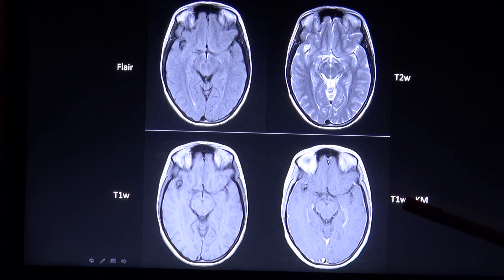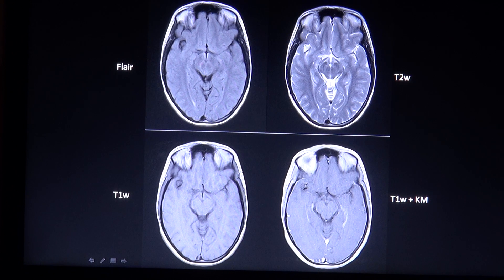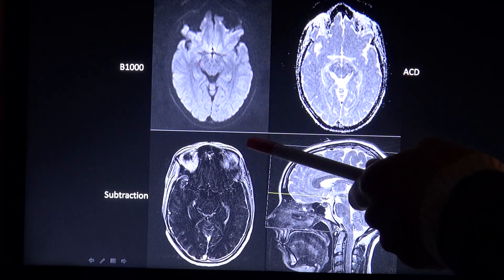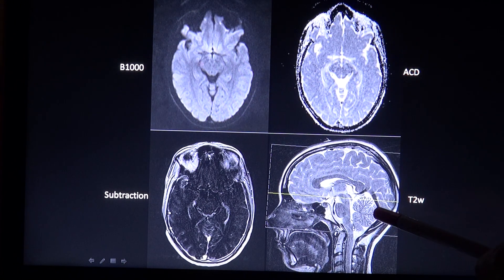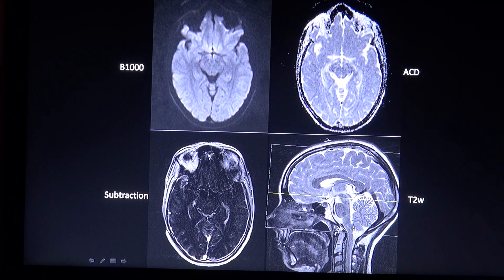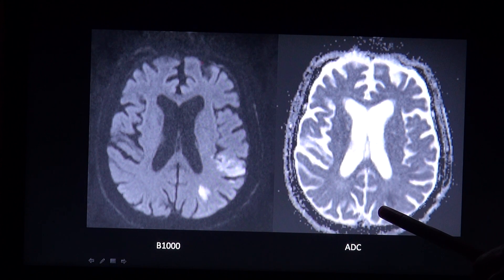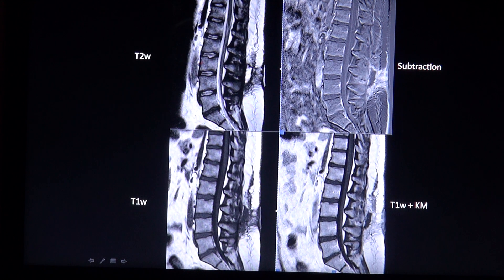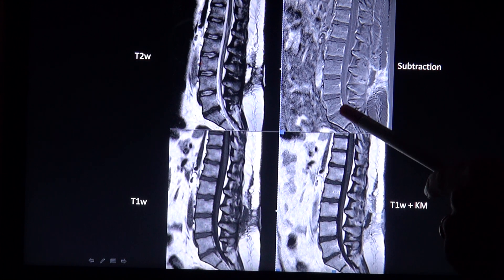Basic MRI sequences part 2 by Radiologie TV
Basic knowledge about the most commonly used MRI sequences.
T1, T2, FLAIR, tirm dark fluid, T2*, SWI, DWI, STIR, TIRM, T1+contrast

This video shall give you a basic knowlege about the most commenly used MRI sequences. I don't want to talk so much about the technical details but instead focus on how to recognize a certain sequence and also what information this sequence can give you regarding image interpretation.

There is another important and commonly used sequence especially when imaging the brain which is called FLAIR or TIRM. FLAIR stands for fluid attenuated inversion recovery which is the same as T2 except free flowing water like the cerebrospinal fluid is suppressed and appears black. Protein-bount water that does not flow freely still apears bright which is the case with most pathologic lesions like edema. So superficially a FLAIR sequence resembles a T1 weighted image because water is dark but unlike on T1 image a pathologic lesions appears bright.
Last but certainly not least I want to to mention the diffusion-weighted image or DWI which is seen here. This sequence consists out of 3 images: One with a so called low B value, one with a high B value and the ADC MAP also calles apparent diffusion coefficient map. For brain imaging the image with the high B value, namely B 800 or B 1000 image is important to look at. The B value is mostly written in the corner of the image -- not shown in this case because all image information has been blended out. This image is sensitive to passive diffusion of water and must always be correlated with the ADC Map. The ADC map contains the actual data which is relevant to the diffusion image.
Areas with a restricted, pathologic diffusion are bright on the B1000 image and dark on the ADC map which is the case in cytotoxic edema. This is why this sequence is most important to look at in the clinical cenario of suspecting a stroke where the ischemic brain tissue appears bright compared to the healthy brain. Another lesion with restricted diffusion is an abscess. So the DWI can also help to differentiate between an abscess and a necrotic brain tumor which may me indistinguishable on the other sequences.
Sometimes you can see a bright lesions on the B1000 image which is also bright on the ADC map. This is referred to as T2 shine through effect and does not equal a cytotoxic edema.

So, in order to repeat some of the basic sequences just mentioned I want to look at a spinal image study with you. Again you can see the cerebrospinal fluid in the spinal canal being bright which identifies this image as a T2. On the contrary you can recognize the T1 by the dark cerebrospinal fluid. Fat is again seen bright on both T1 and T2 weighted images.
Giving i.v. contrast as seen here you can see enhancing structures like vessels - even better seen on the subtraction image.
Now here we have one more sequence that I have not mentioned before because it is not so much used with brain imaging. This sequence is called STIR which stands for short tau inversion recovery.  Another name for this sequence is TIRM Dark Fluid. This sequence is most helpful when it comes to imaging almost all the rest of the body especially when looking for an inflammation but also an acute fracture in bone imaging. The characteristics are that it is a T2 weighted, fat suppressed sequence so that the only thing appearing bright on the image are water containing structures like the cerebrospinal fluid and edema. It enables you much more clearly to visualize pathologic edema than a simple T2 weighted image since your eye doesn't get distrected by bright fat signal.
I hope this lecture could give you a comprehensible overview of the basic MRI sequences used.